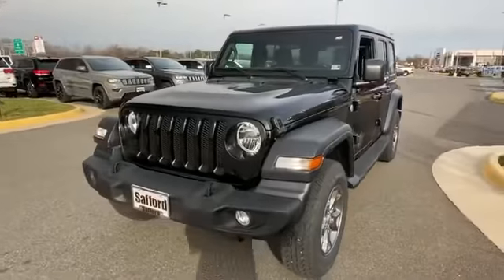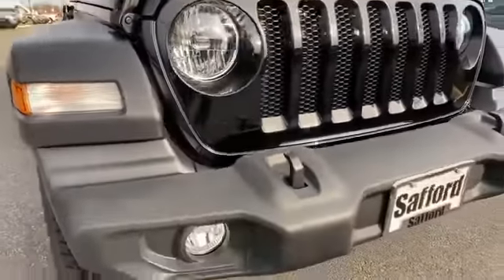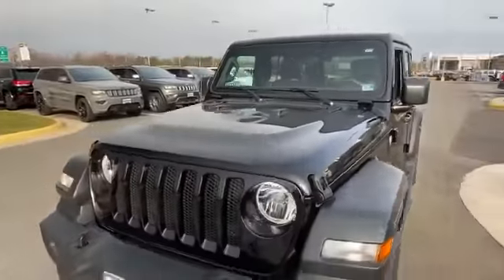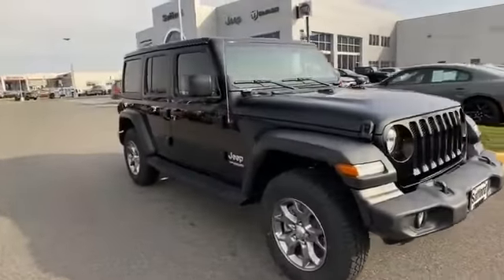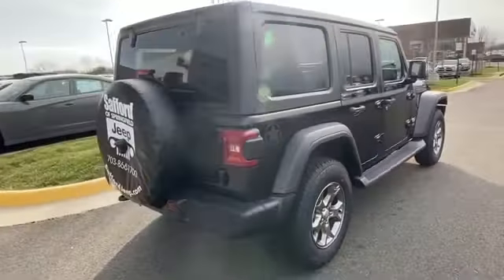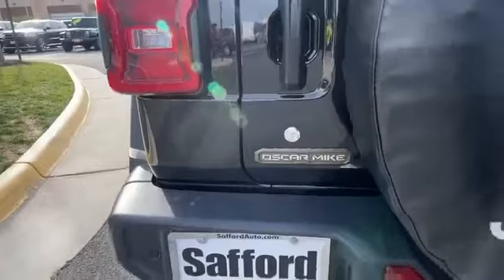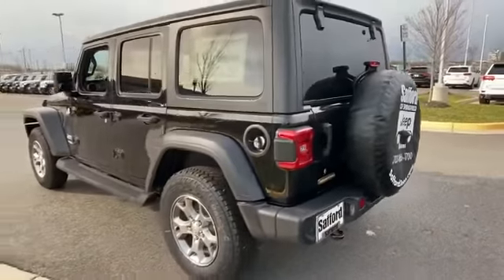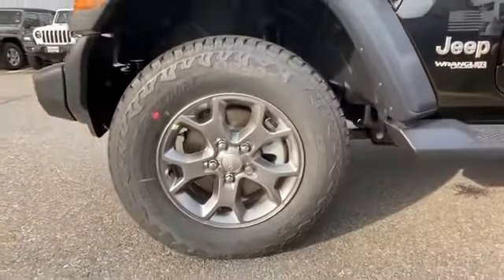2020 Jeep Wrangler Unlimited Freedom Springfield, Arlington, Woodbridge, Alexandria, Fairfax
2020 Jeep Wrangler Unlimited Freedom 1C4HJXDG6LW217330 Video

This 2020 Jeep Wrangler Unlimited Freedom 1C4HJXDG6LW217330 is full of phenomenal features such as: